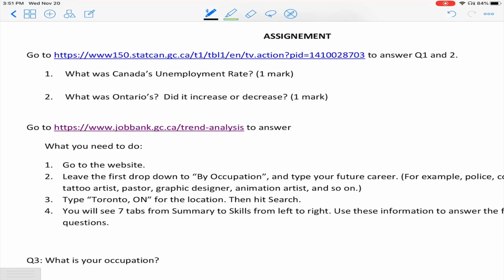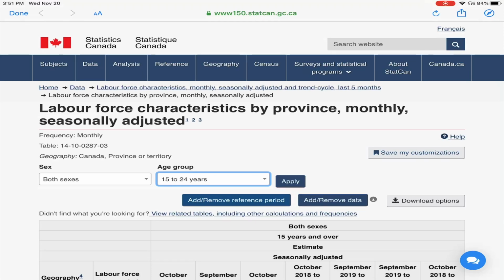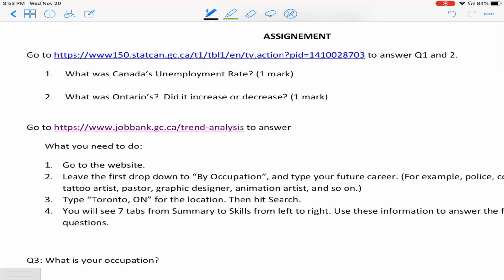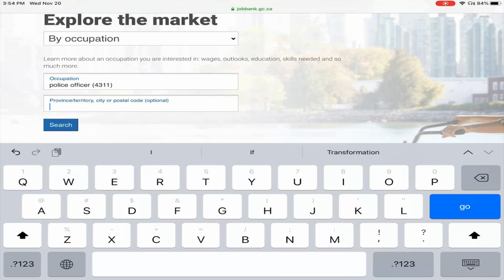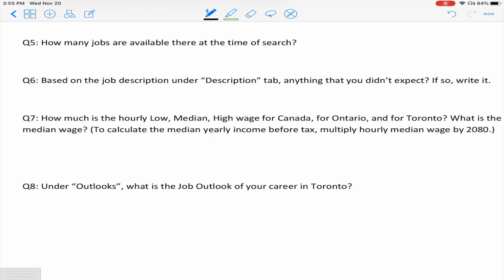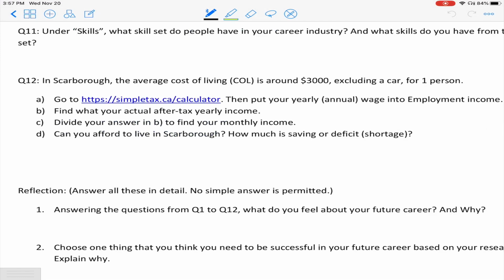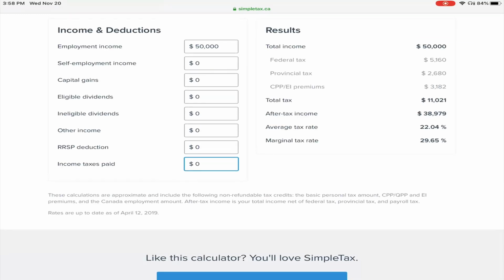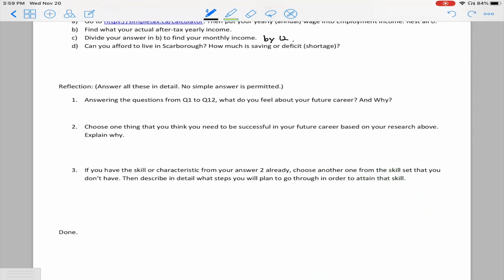career assignment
This one should be good.